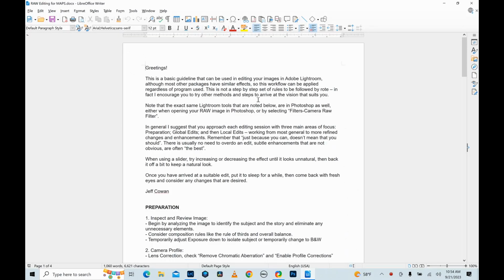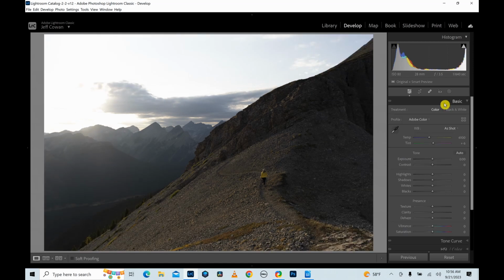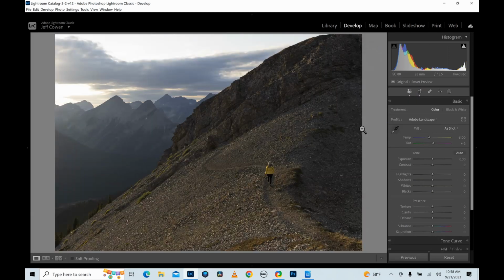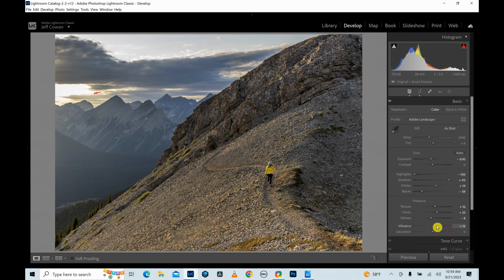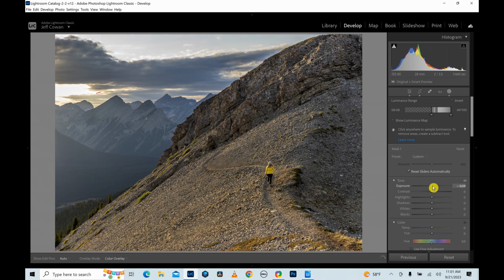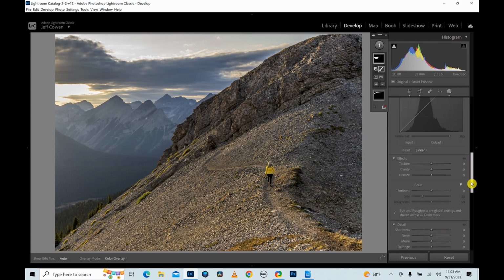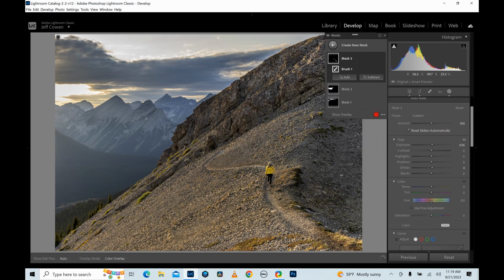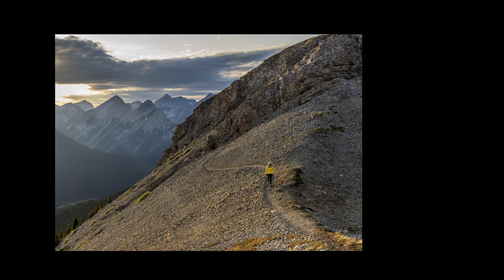MAPS Post Processing 1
Lightroom Editing-1